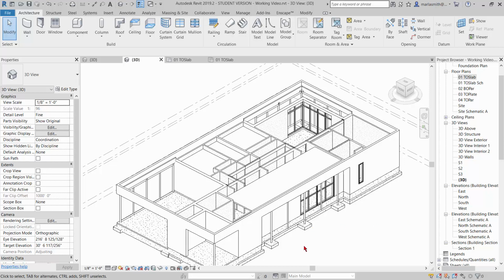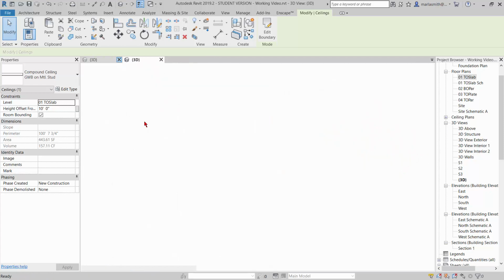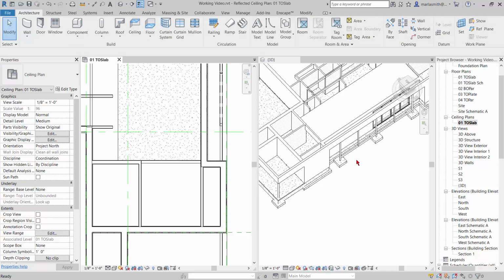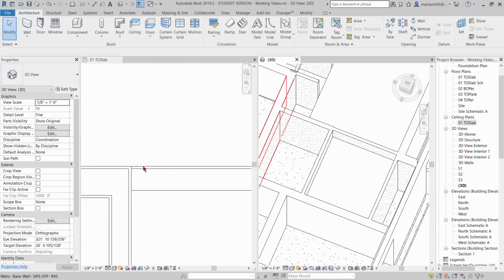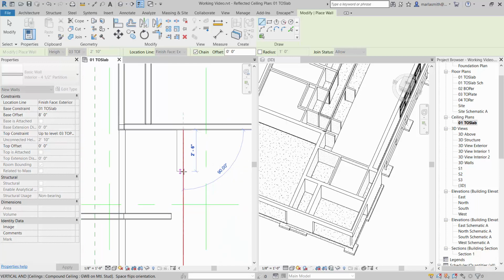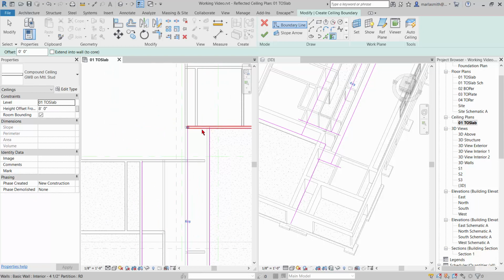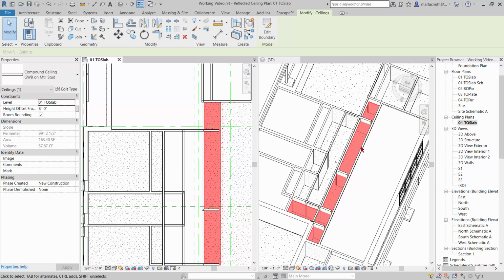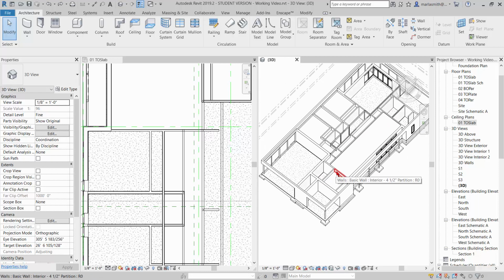30 PSHD Revit Furr downs